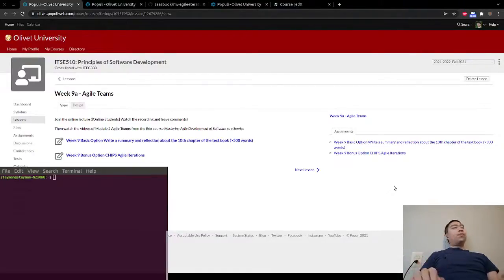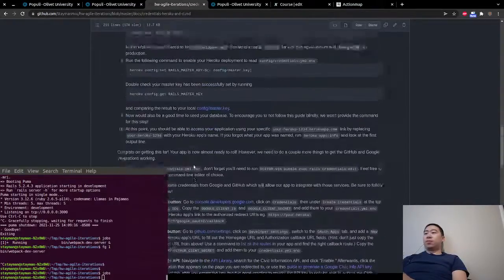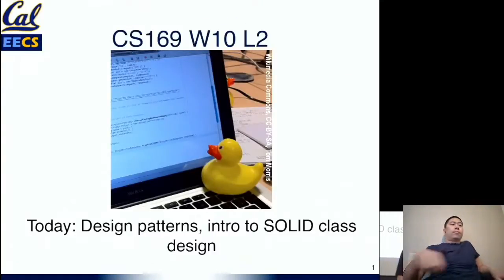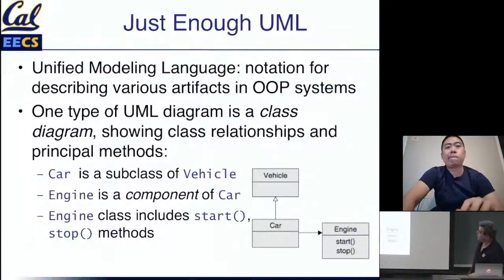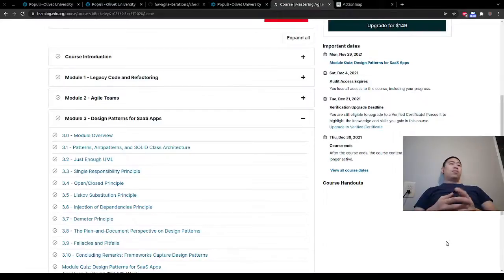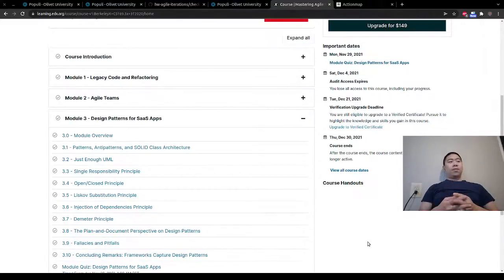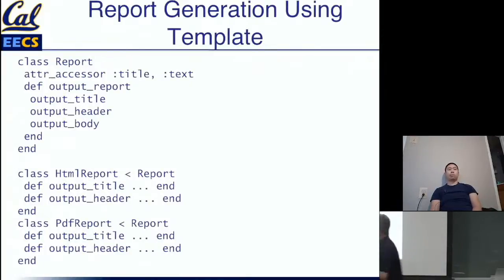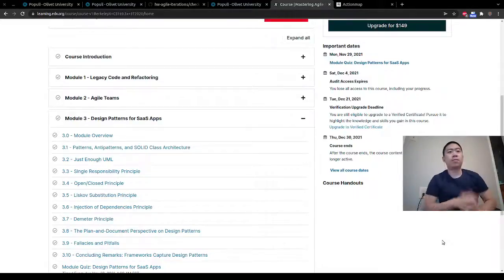Principles of Software Development - Week 9b - Design Patterns Pt.1